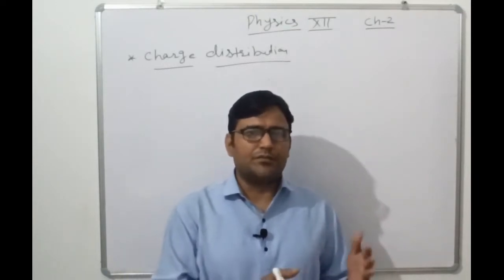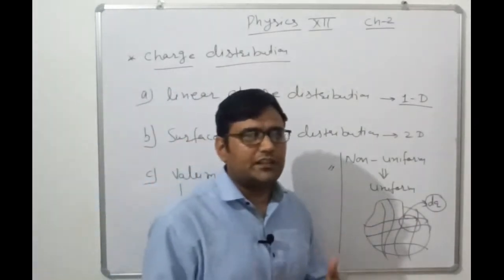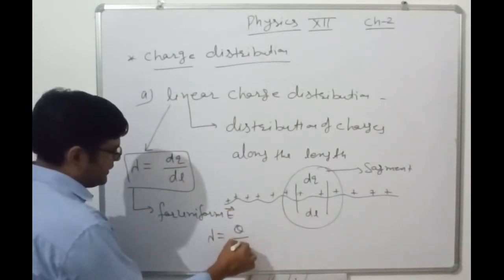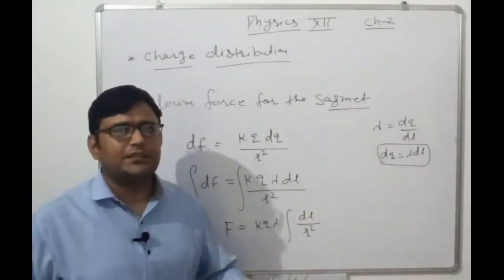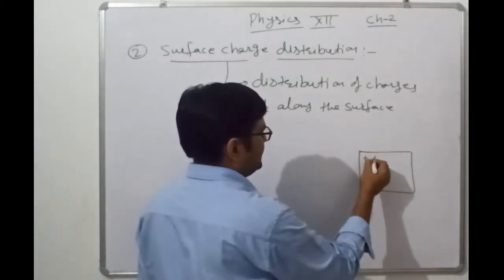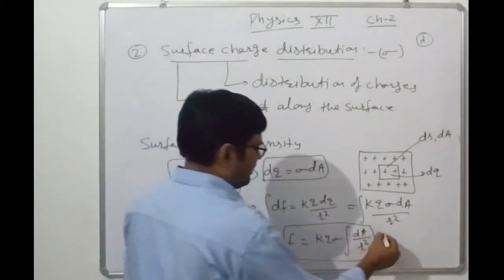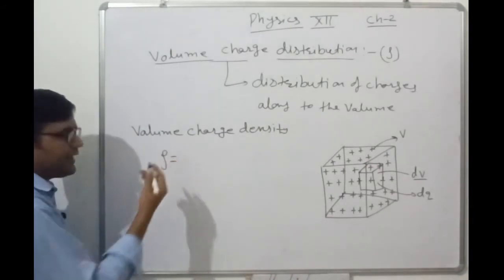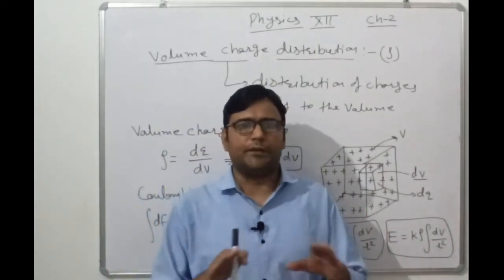Electric Charge Distribution, Surface charge distribution, Linear and volume Charge distribution